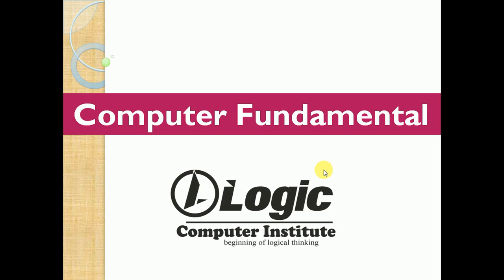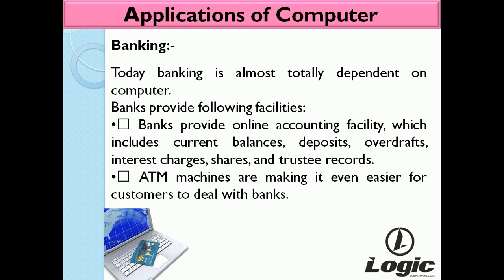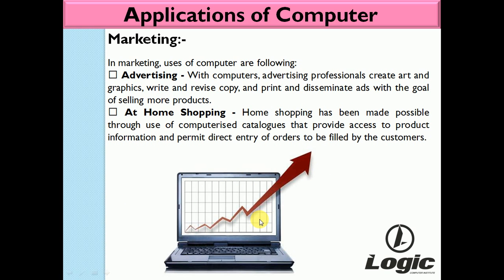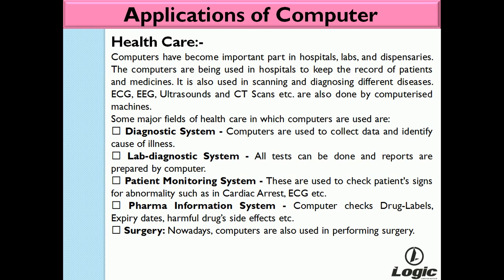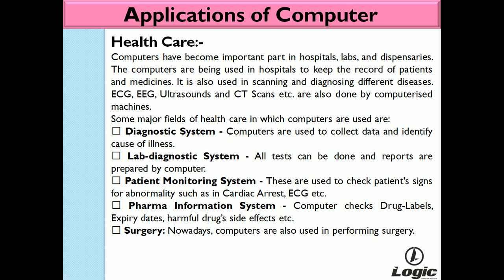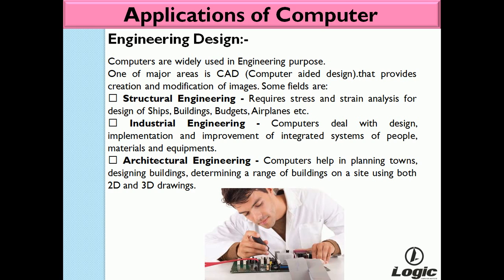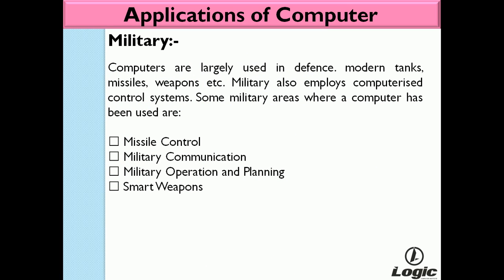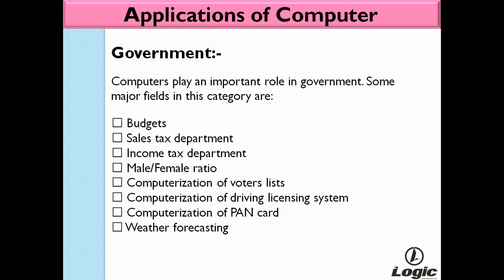applications of computer in various fields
This video is helpful to know about Applications of Computer.